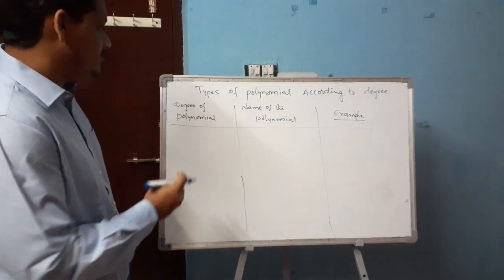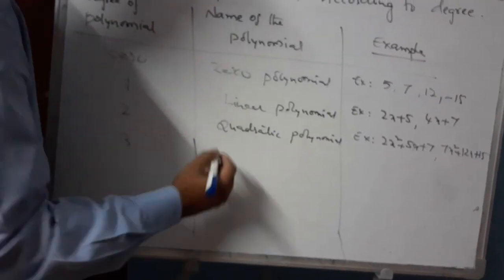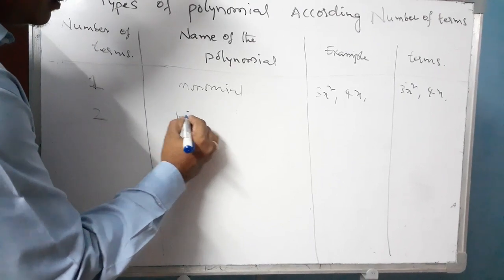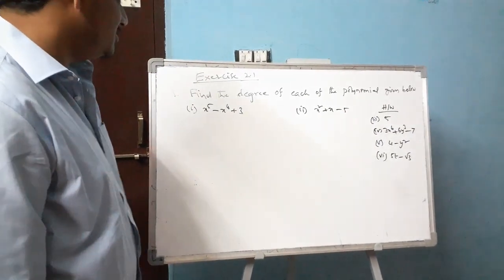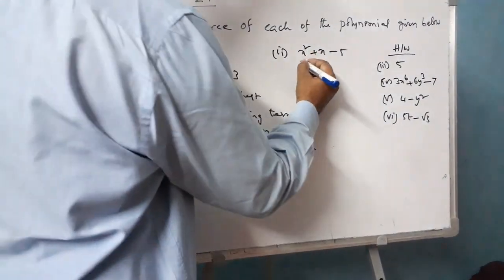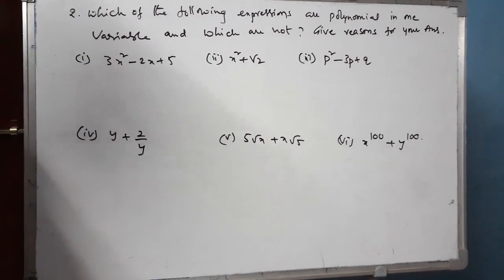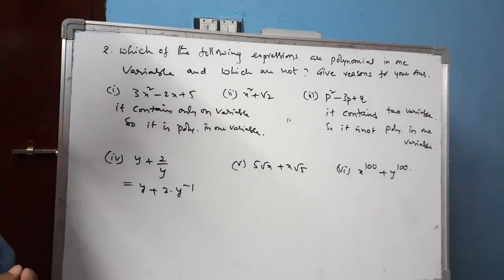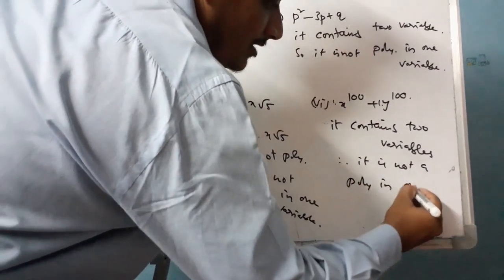POLYNOMIAL CLASS 03|9th CLASS|SANTHOSH KUMAR SIR|SRI CHANDRA SCHOOL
Polynomial maths class by Santhosh Kumar sir part 03